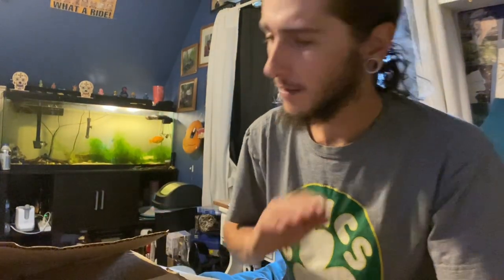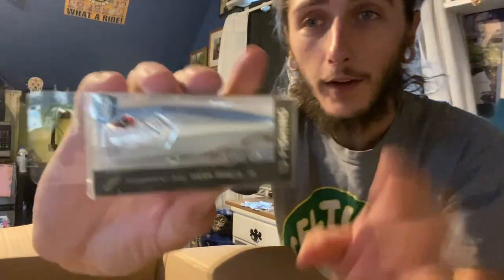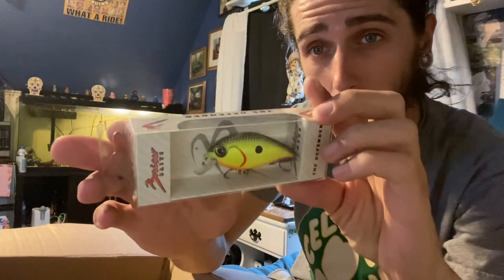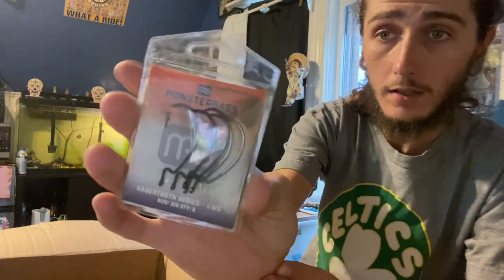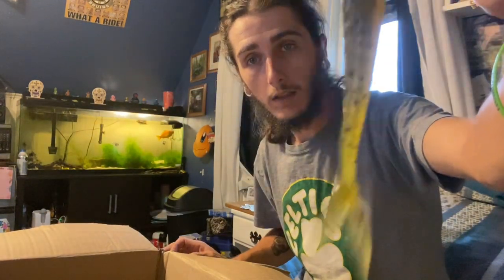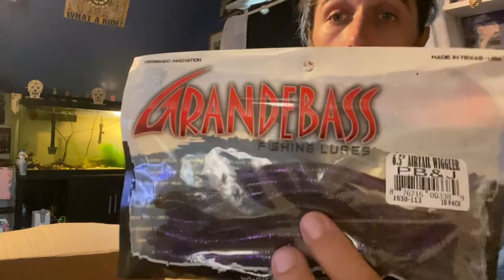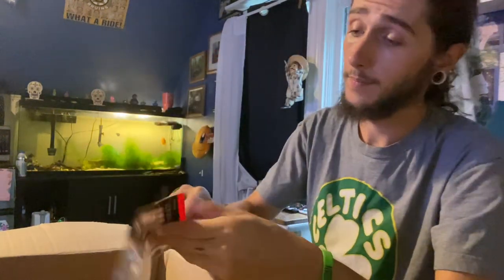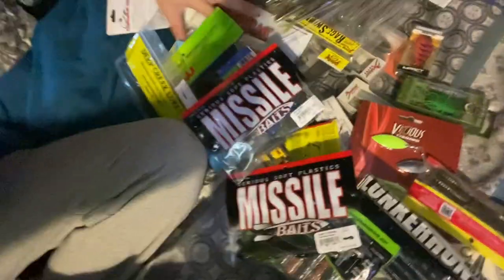Subscriber Sent Me A PACKAGE! Unboxing A TON Of Baits!!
Check out the other socials 🤟🏻

Fishbrain: jj_fishing88